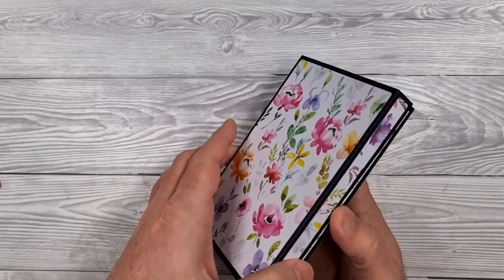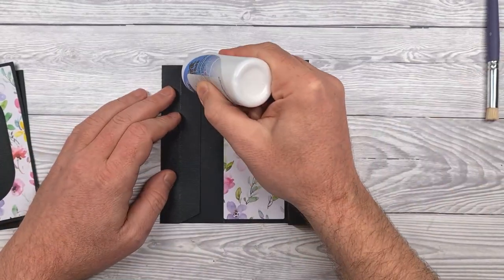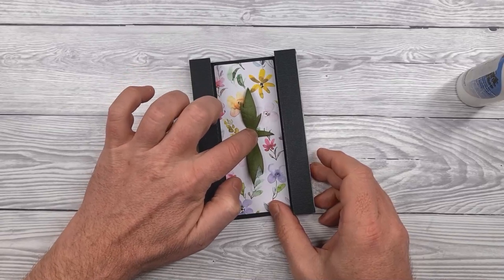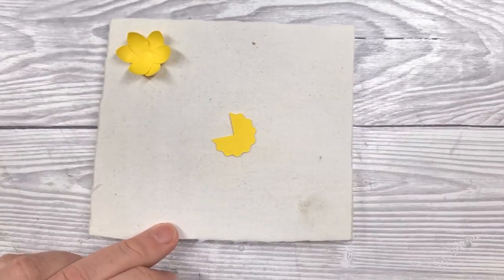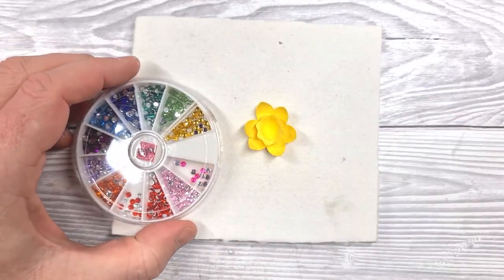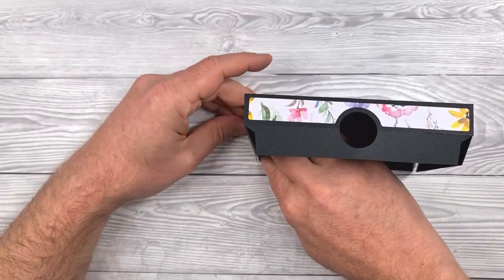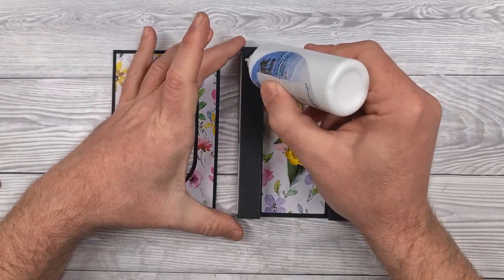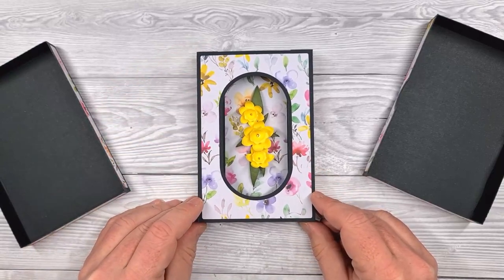Brother Blog – daffodil flower card and display box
Get the spring feeling with our fresh-looking box display card, designed by @GentlemanCrafterUK for your ScanNCut.